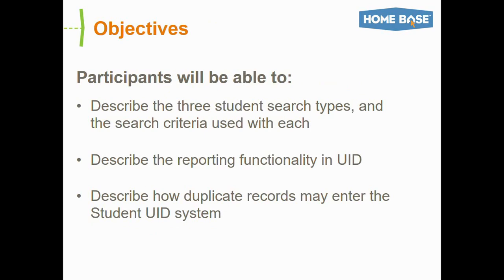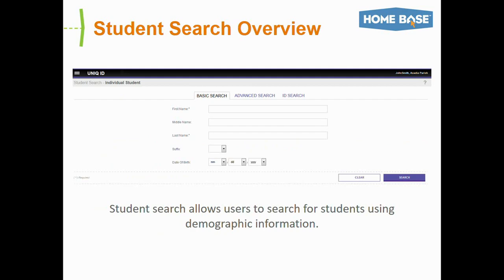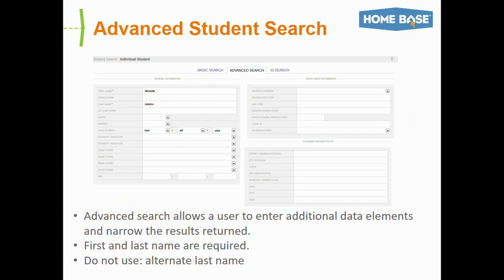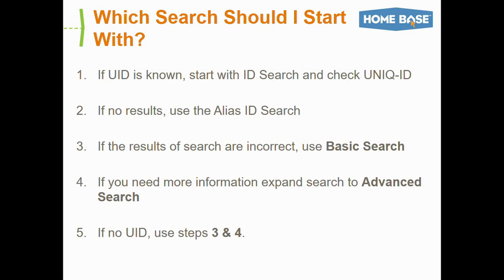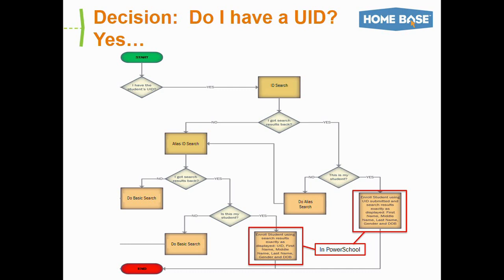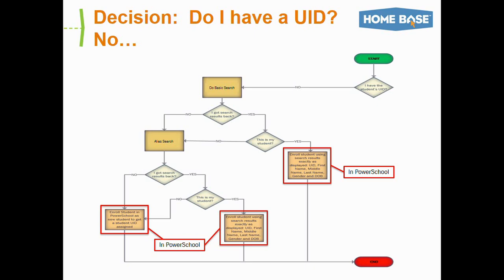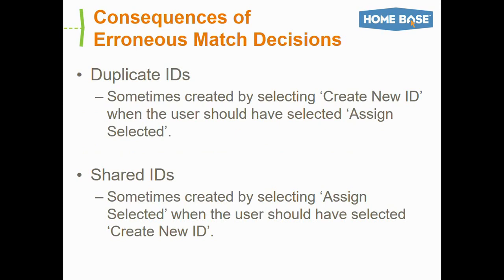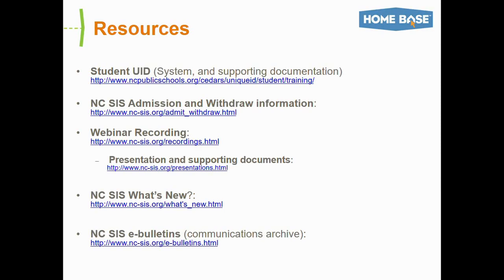UID 03 Student Search Reporting & Duplicates